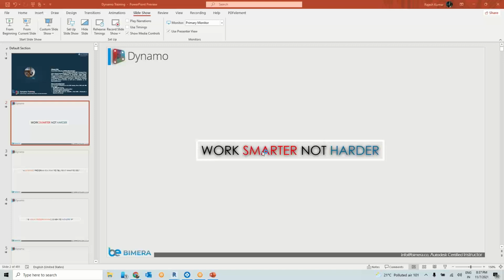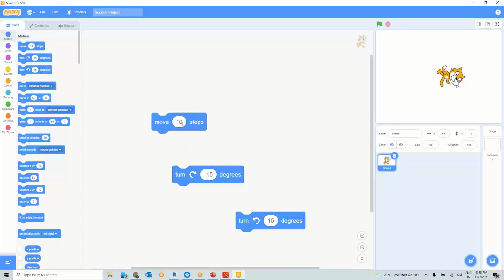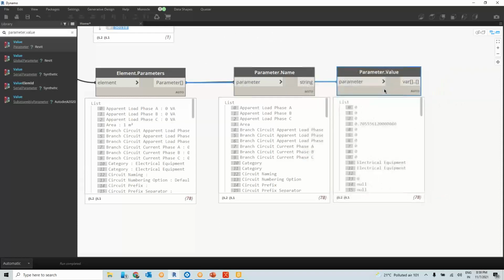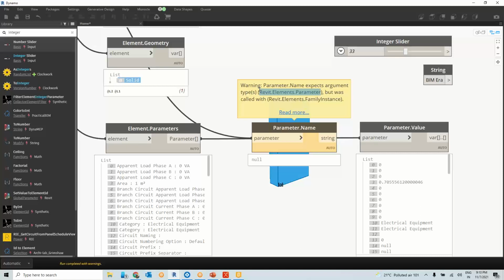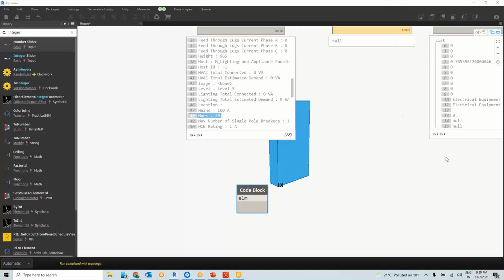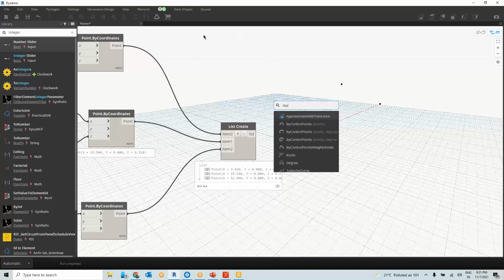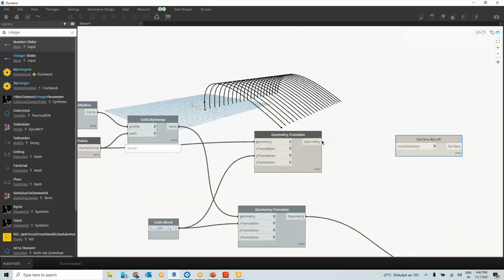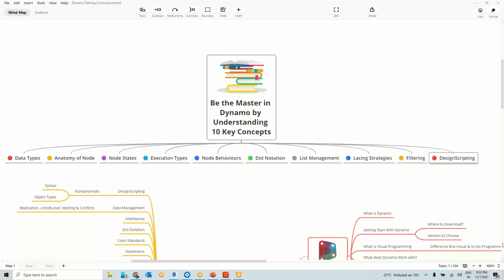Dynamo & DesignScripting Demo on Nov 7th